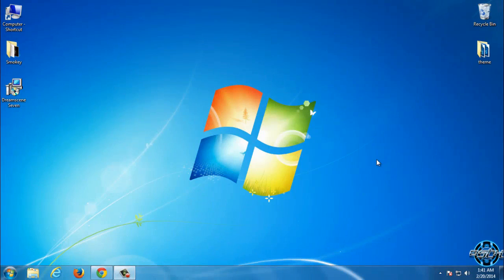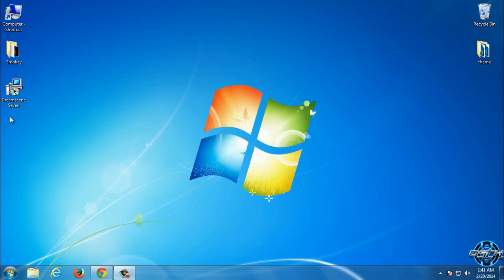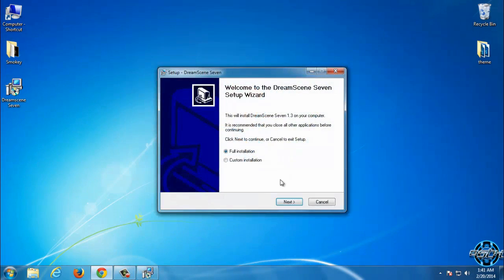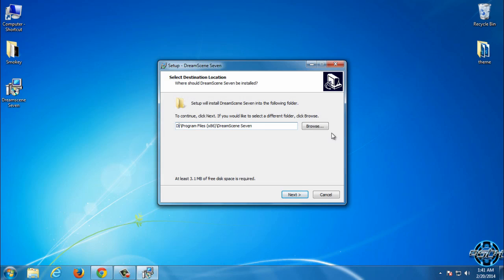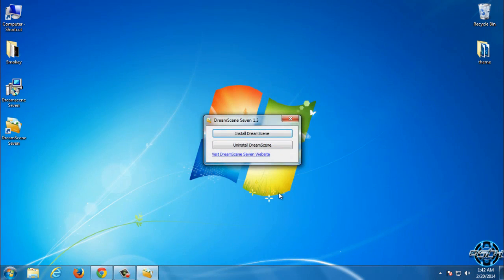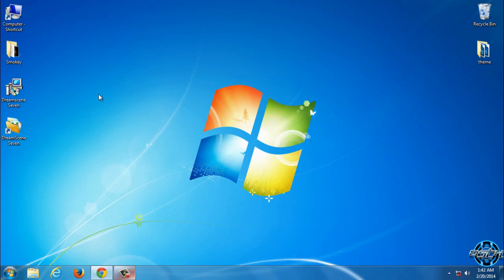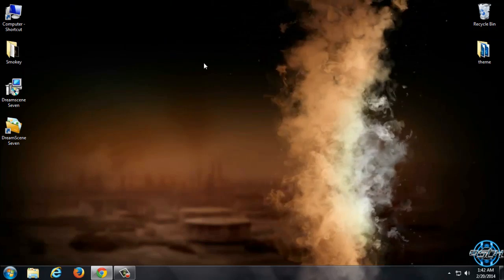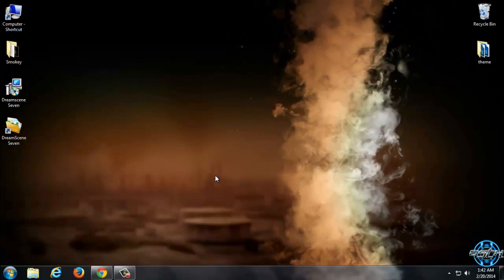How to apply Animated Wallpaper for Windows 7